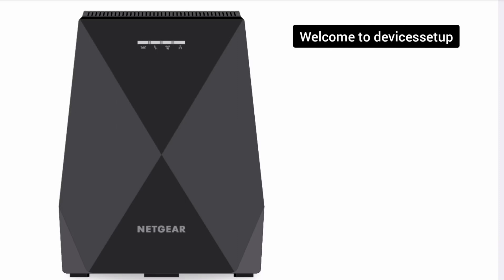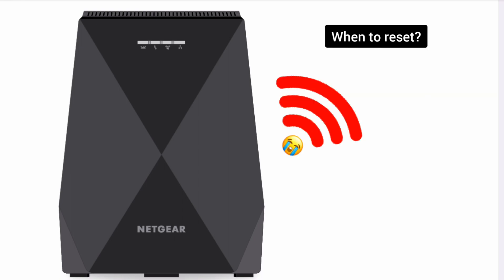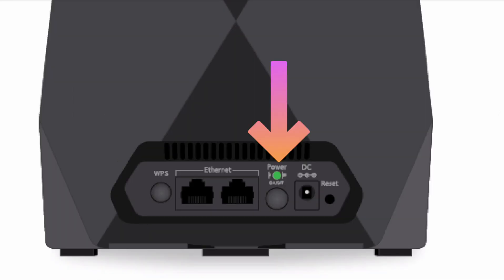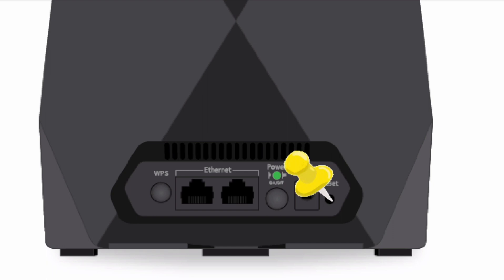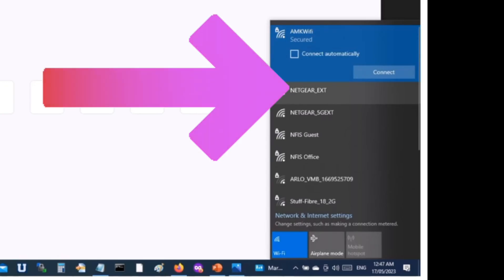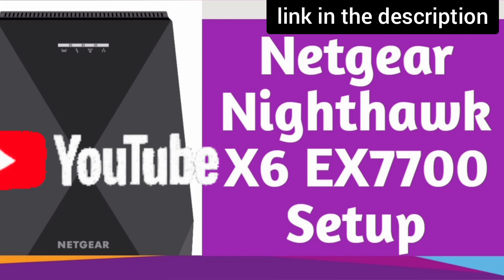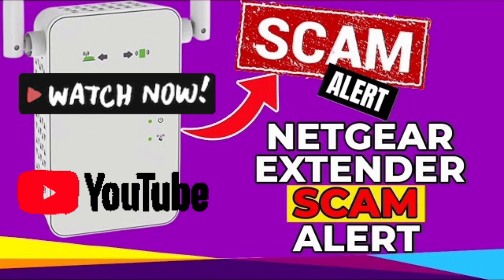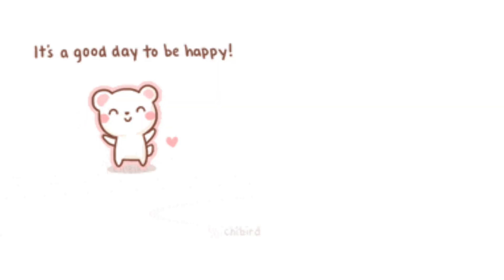Reset Netgear Nighthawk Ex7700 Mesh Extender | Reset Wifi Repeater In 10 Seconds | Devicessetup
To reset netgear nighthawk ex7700 wifi mesh extender, you need to put a paper clip inside the reset hole of the extender for around 10 secs while the extender is still plugged in to the wall.